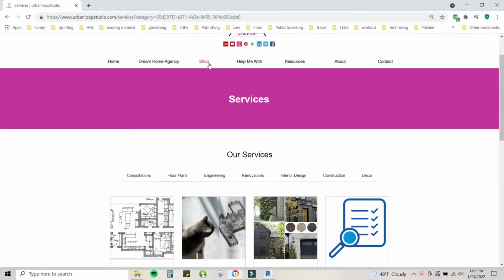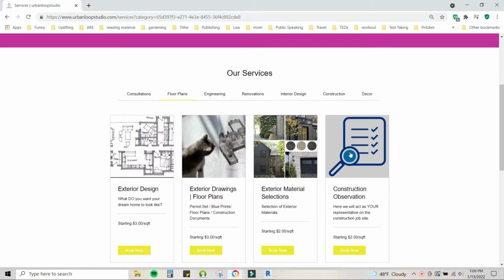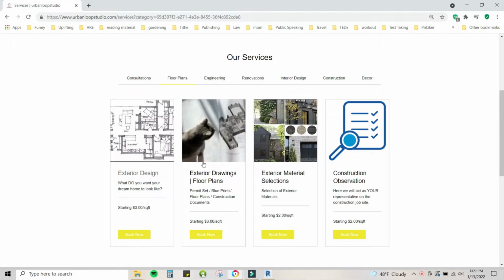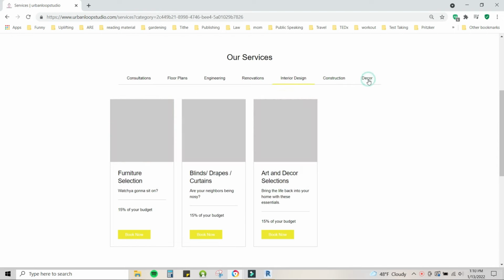Urban Loop Studio Shop Services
How much does architectural services cost?
How much does interior Design Cost?
How much does a set of floor plans cost?
How much does it cost to build a custom home?
How much does it cost to build my DREAM HOME?
How can I make my vision board for my dream home?